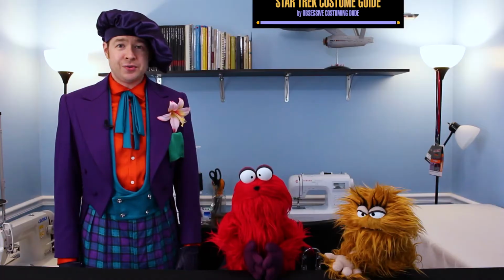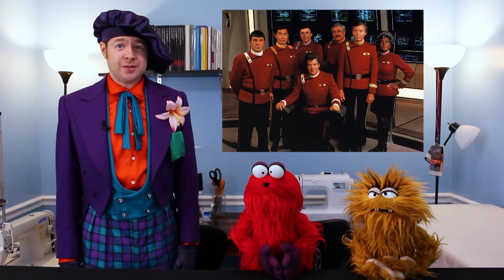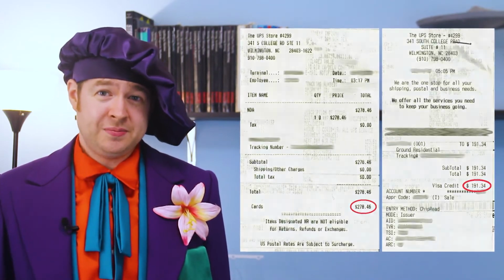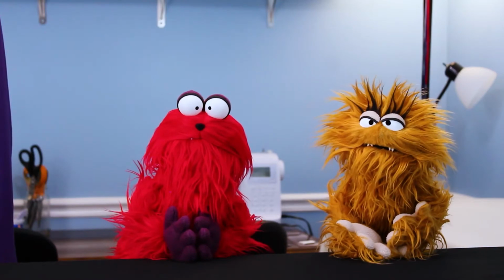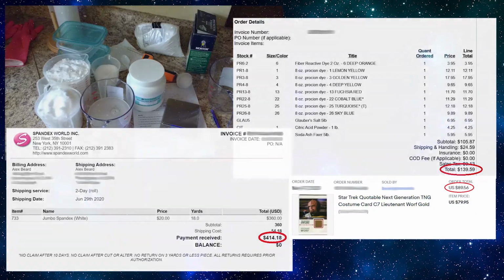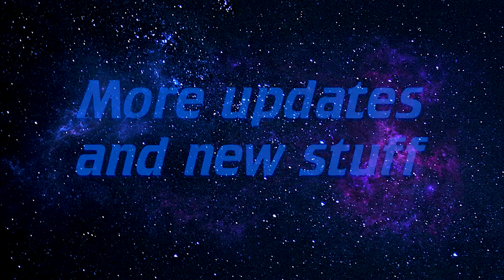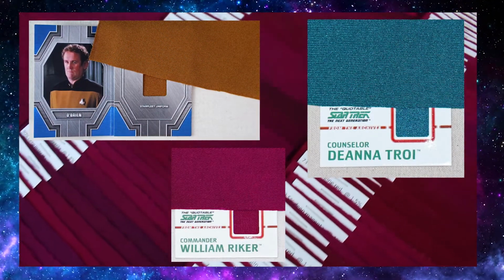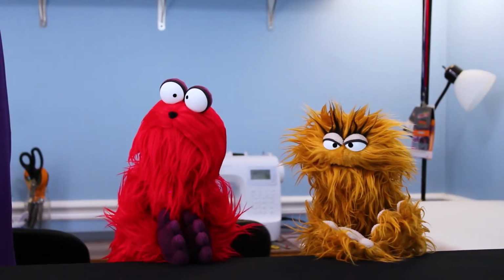Help me produce more sewing/costuming resources!